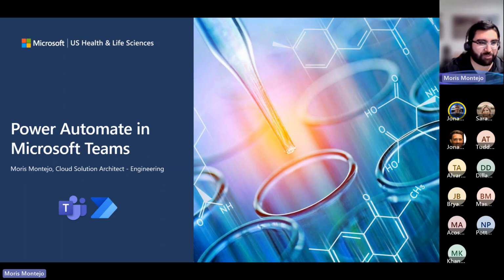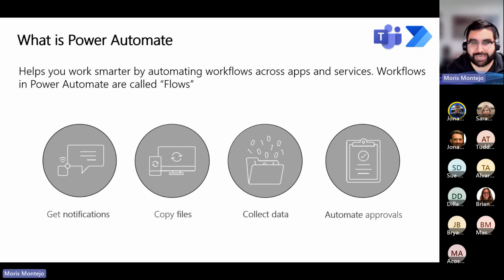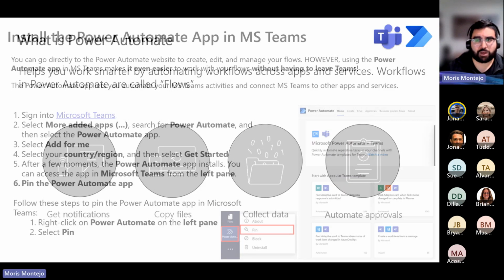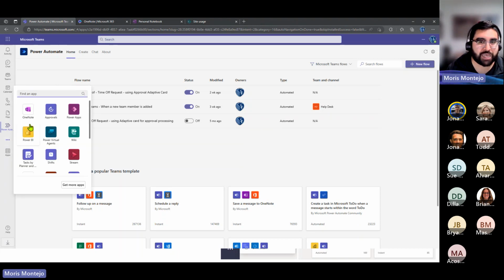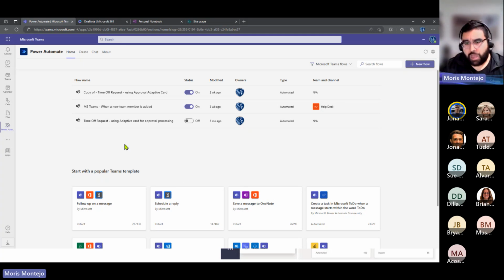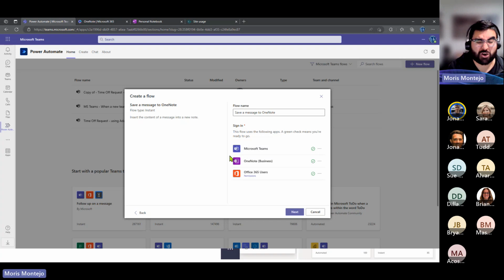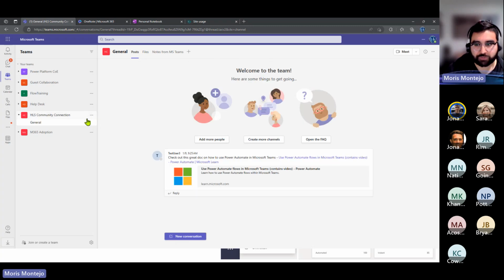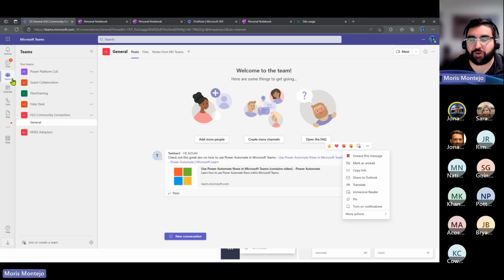HLS Community Connection - Power Automate in Microsoft Teams